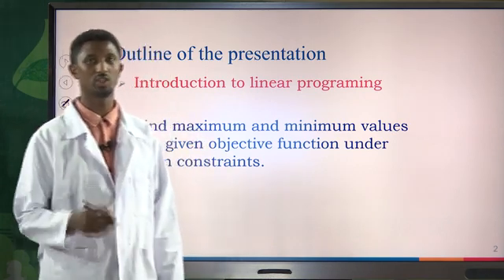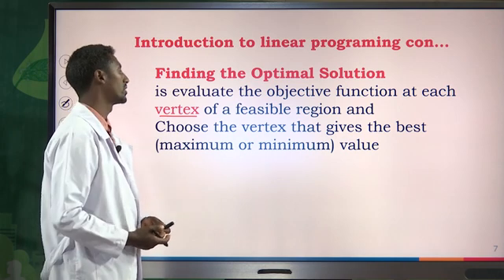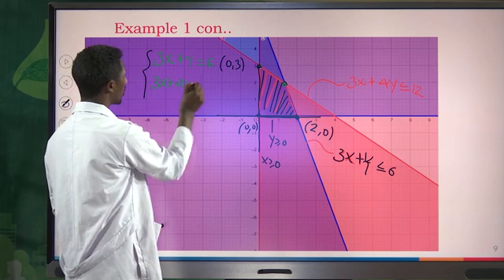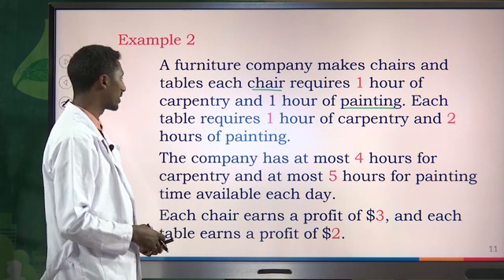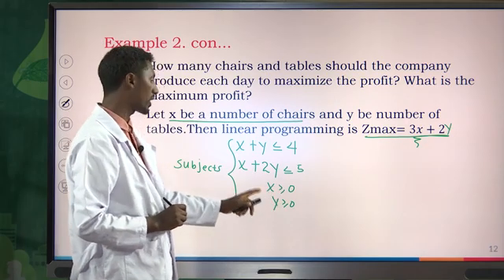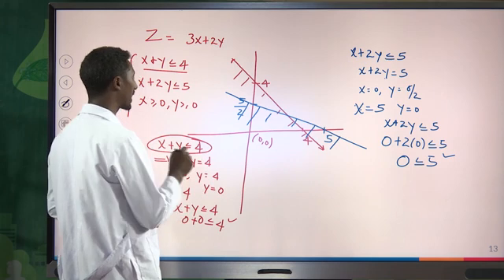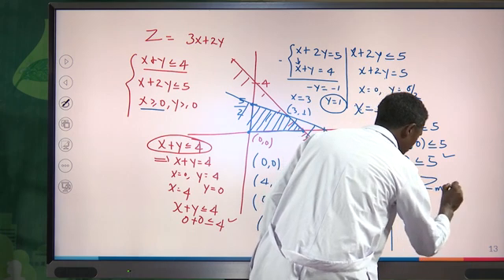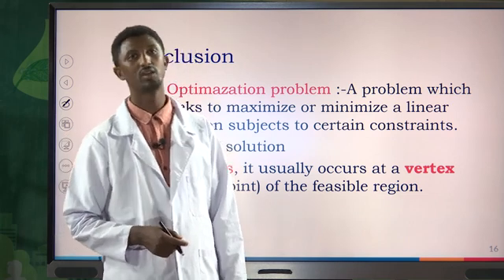Grade 12 | Unit 4 | Introduction To Linear Programming